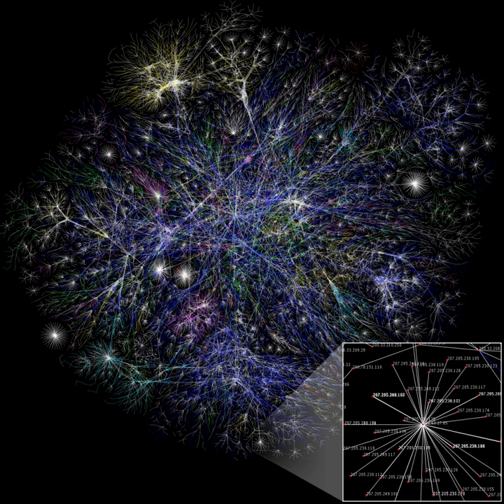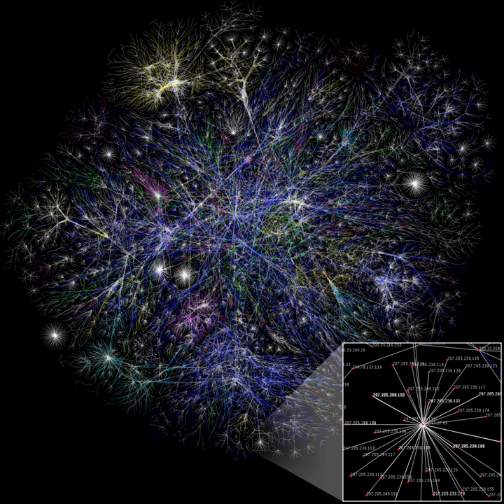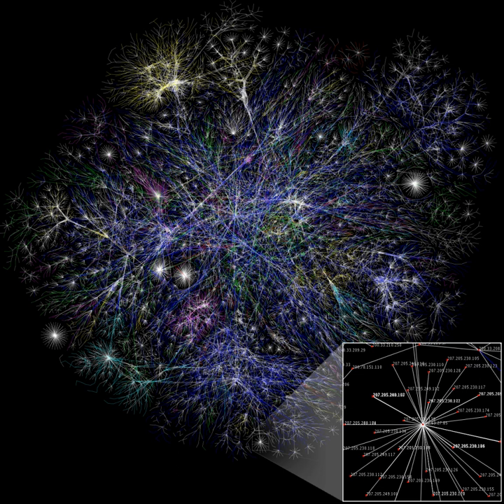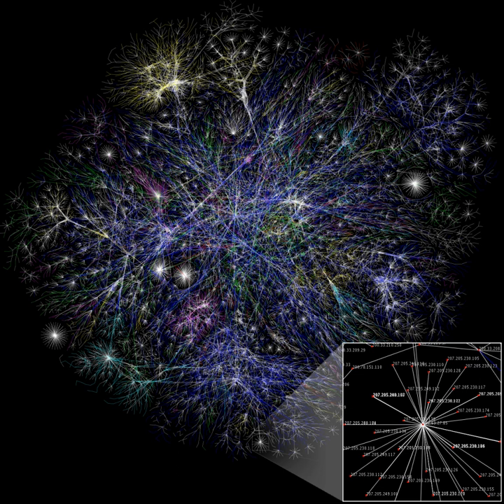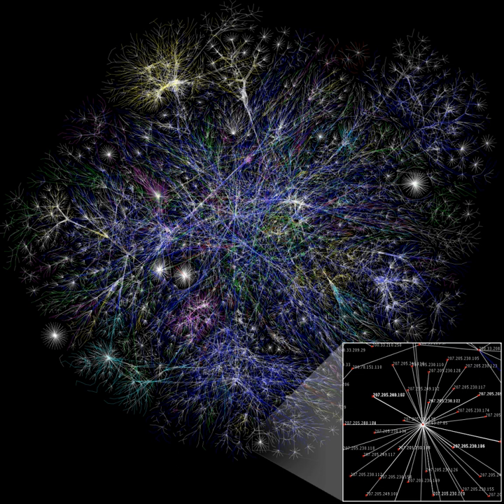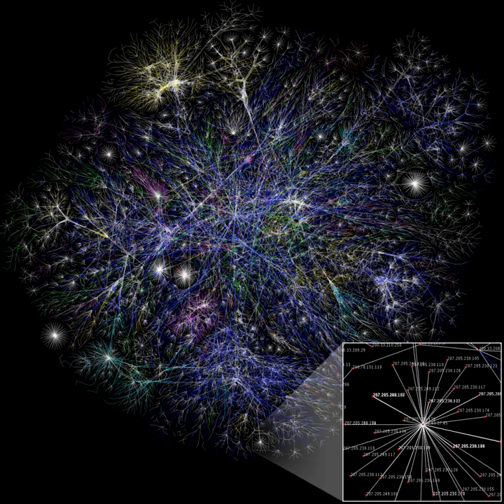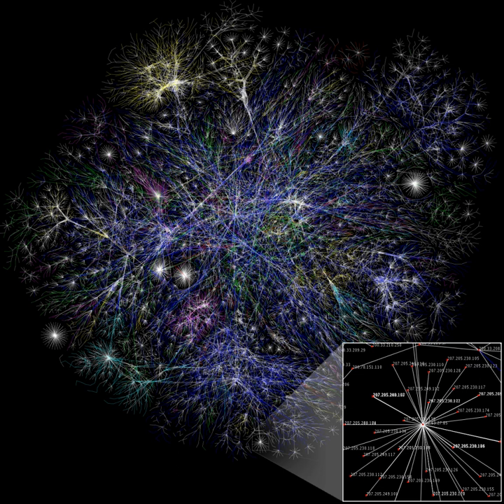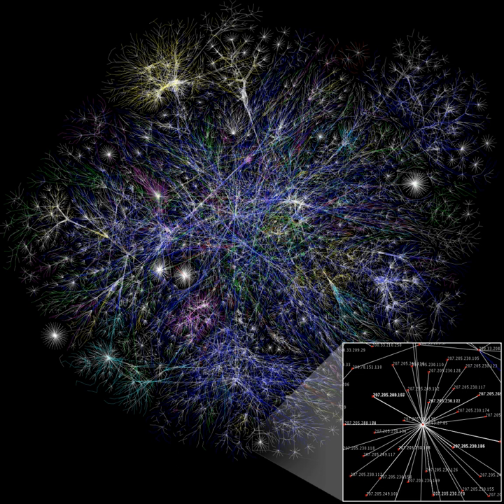Network biology | Wikipedia audio article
00:00:29 1 Network biology and bioinformatics
00:02:34 2 Networks in biology
00:02:43 2.1 Protein–protein interaction networks
00:03:40 2.2 Gene regulatory networks (DNA–protein interaction networks)
00:04:25 2.3 Gene co-expression networks (transcript–transcript association networks)
00:05:12 2.4 Metabolic networks
00:05:44 2.5 Signaling networks
00:06:19 2.6 Neuronal networks
00:07:00 2.7 Food webs
00:07:53 2.8 Between-species interaction networks
00:10:01 2.9 Within-species interaction networks
00:13:24 3 See also

- Socrates

SUMMARY
A biological network is any network that applies to biological systems. A network is any system with sub-units that are linked into a whole, such as species units linked into a whole food web. Biological networks provide a mathematical representation of connections found in ecological, evolutionary, and physiological studies, such as neural networks. The analysis of biological networks with respect to human diseases has led to the field of network medicine.